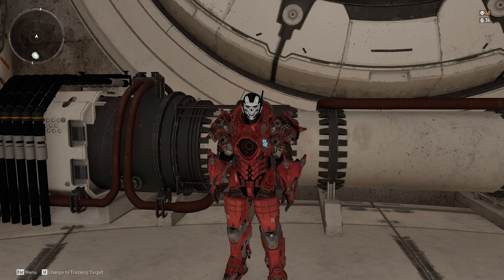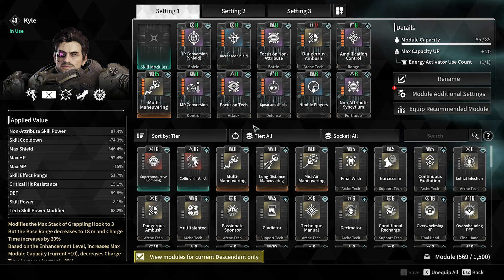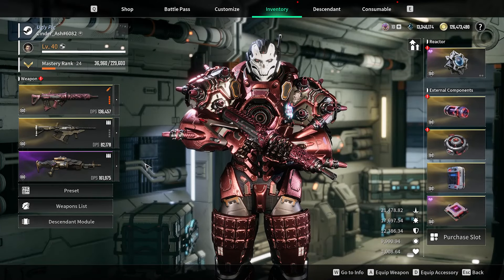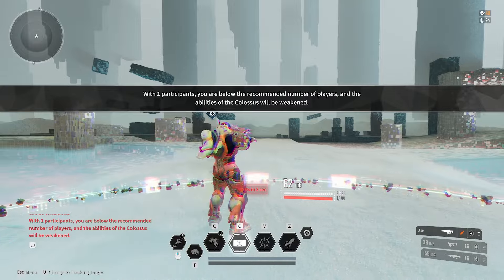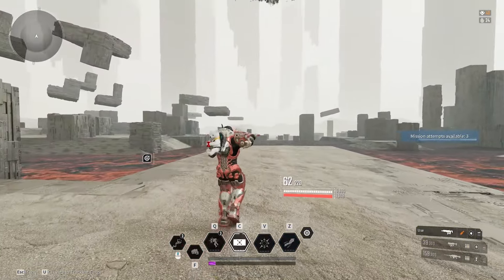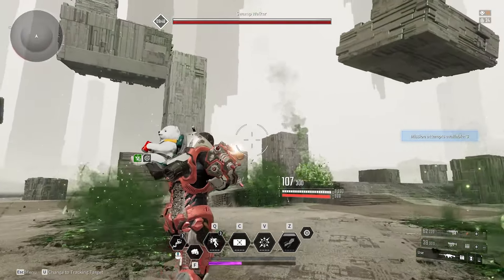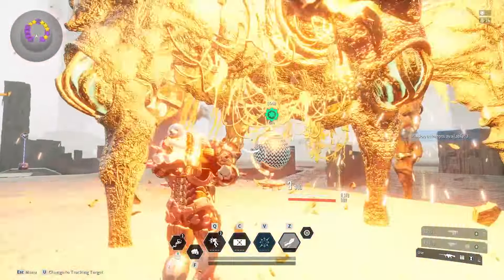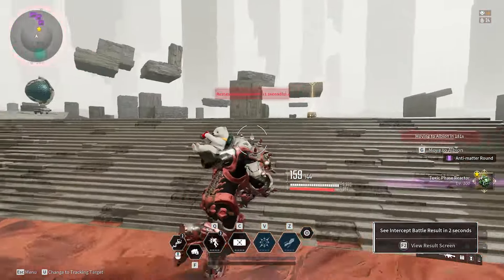INSTANTLY Destroy Bosses With Kyle! (Explained in 3 Minutes) | The First Descendant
This is how to destroy any boss in The First Descendant with Kyle within seconds. Super Useful when farming for perf roll external components or farming for specific trans mods or even gold and kuiper since the bosses drop a decent chunk of Kuiper and Gold per run